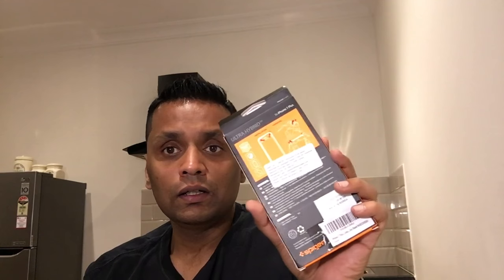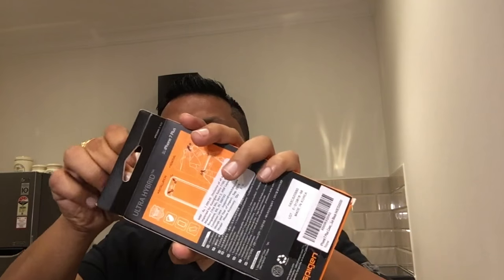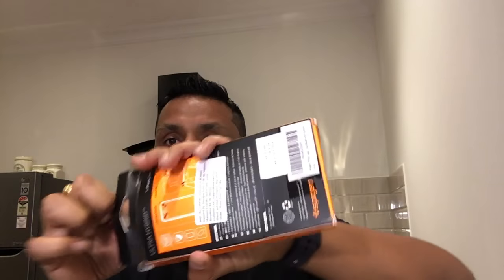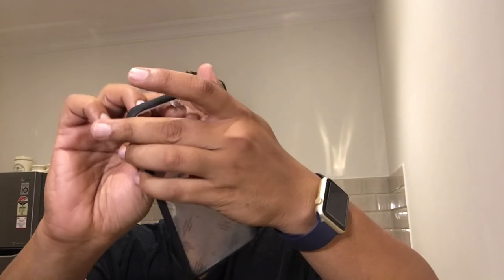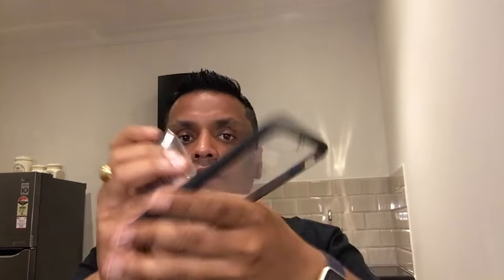Best Available Case For iPhone 7 Plus !!!!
Let the Ultra Hybrid case protect your iPhone 7 Plus in clear transparency. The hard PC back and flexible TPU bumper are equipped with Air Cushion Technology to protect against small drops. Its pronounced buttons are recognizable at the touch and easy to press for the perfect day-to-day case. Availability.